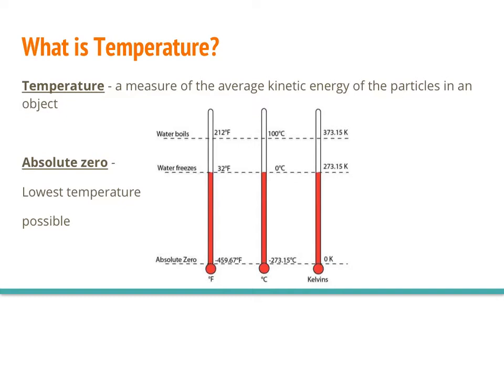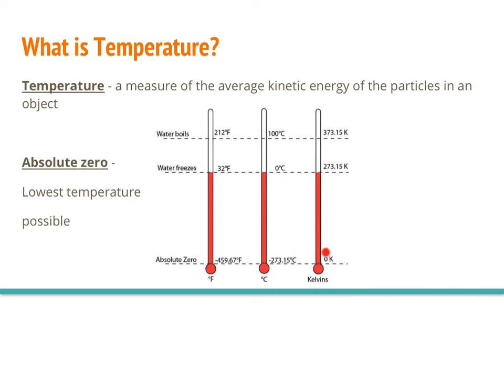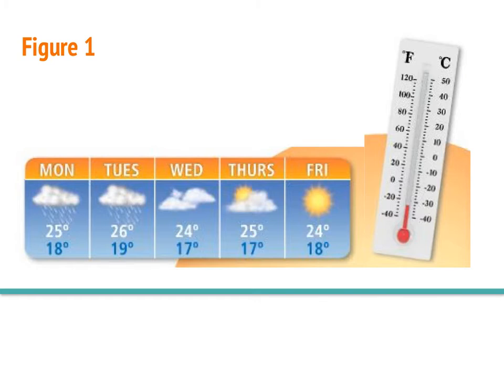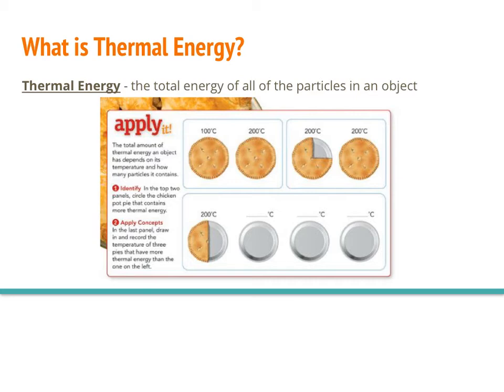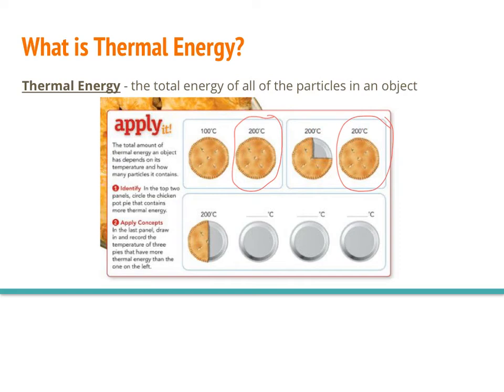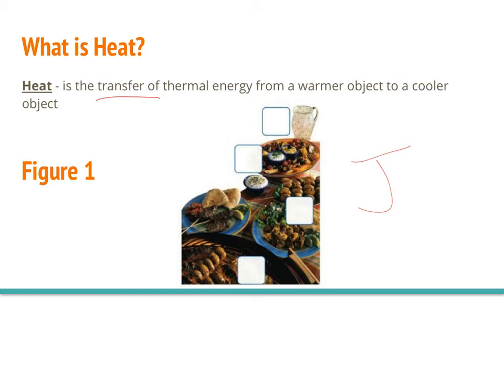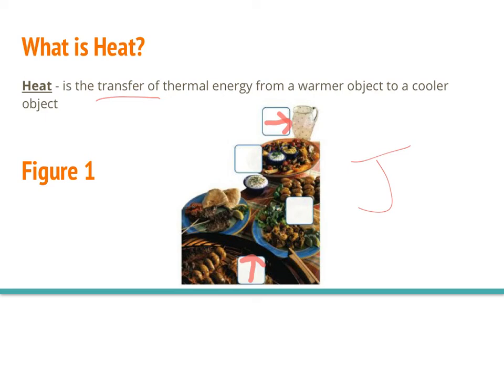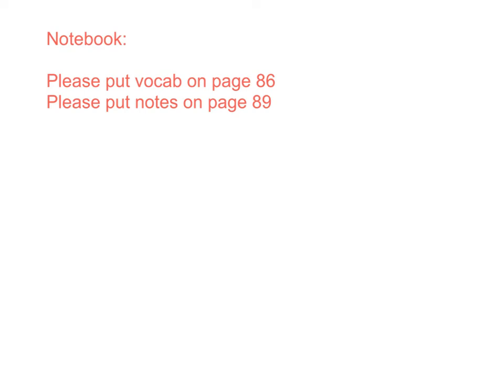temperature, thermal energy and heat notes